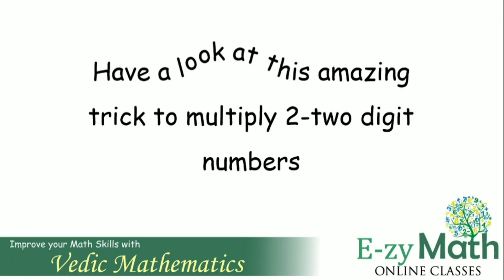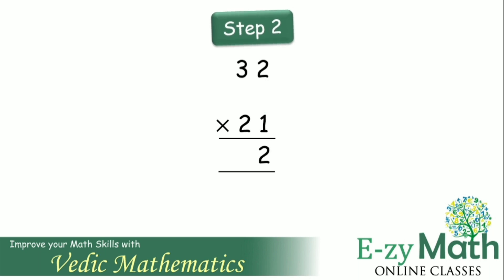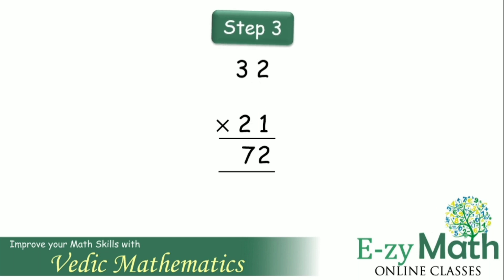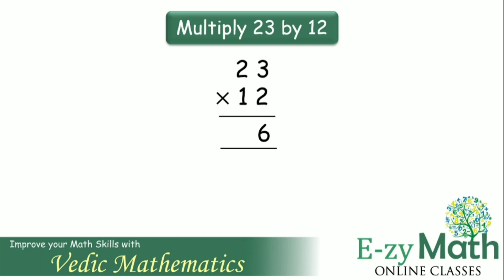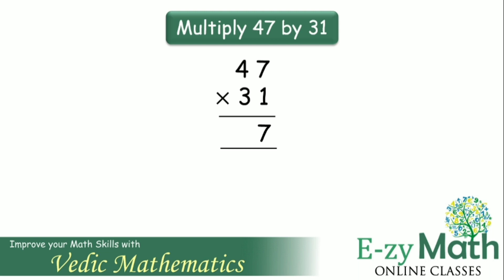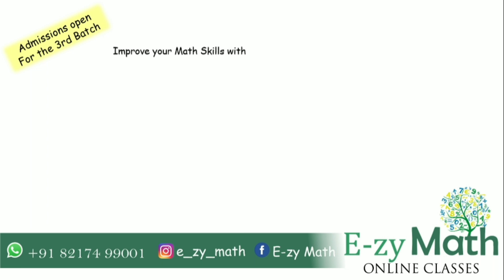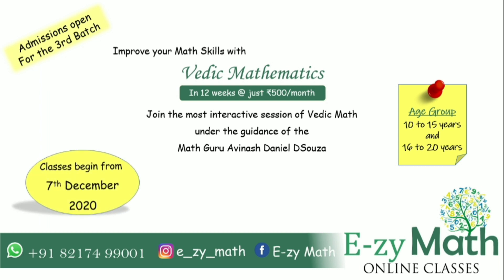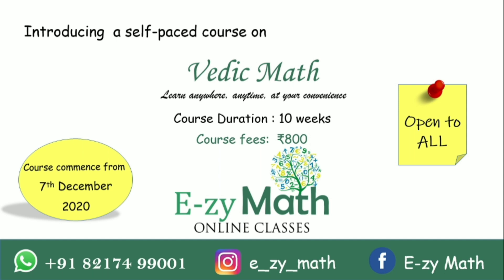Fast Multiplication Trick | Multiply in 5 seconds | Vedic Math | Math tricks | Mental Calculations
Vedic Mathematics was the name given by Jagadguru Shankaracharya Swami Bharati Krishna Tirtha. He was the person who collected lost formulae from the writings of “Atharva Veda” and wrote them in the form of 16 Sutras or aphorisms or formulae and 13 Sub-Sutras or corollaries derived from these Sutras.

Improve your Math Skills with Vedic Mathematics. Join the most interactive session of Vedic Math under the guidance of the Math Guru Avinash Daniel DSouza.

BGM credits
Musician: LiQWYD